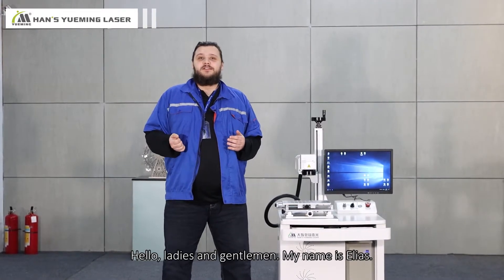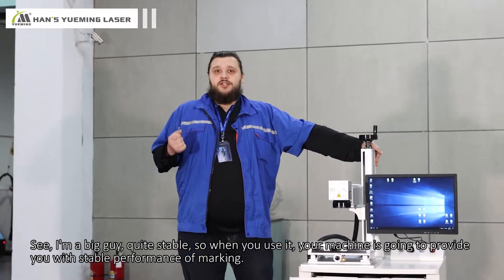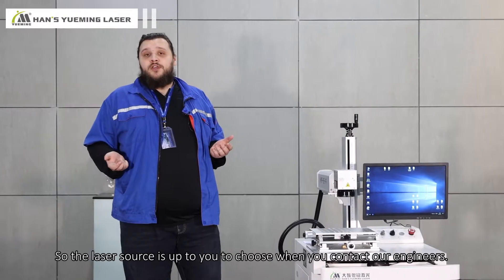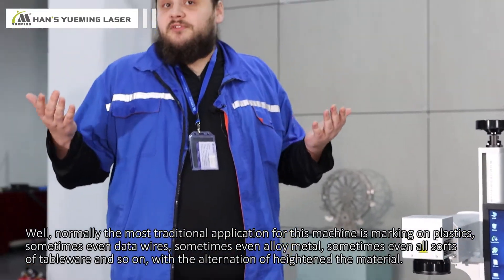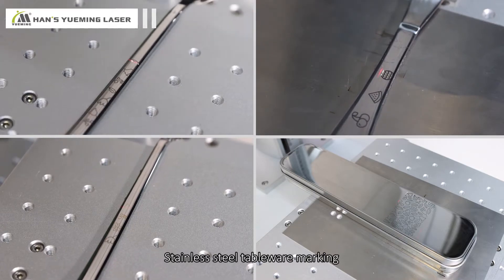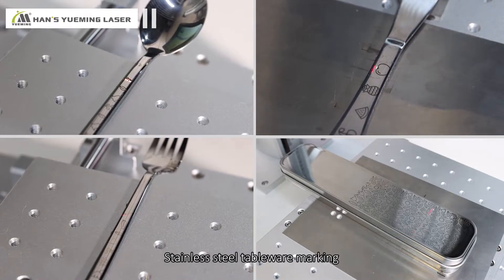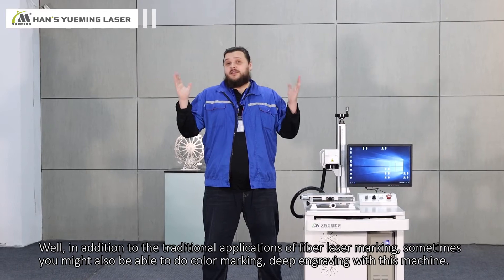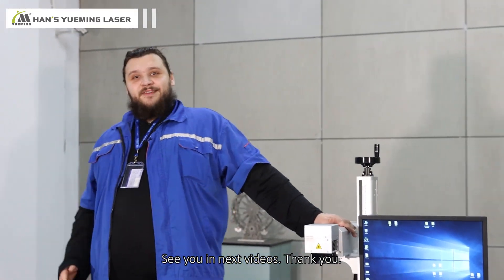MF-E-A：Introduction video of Fiber Laser Marking Machine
HAN'S YUEMING LASER GROUP CO.,LTD.